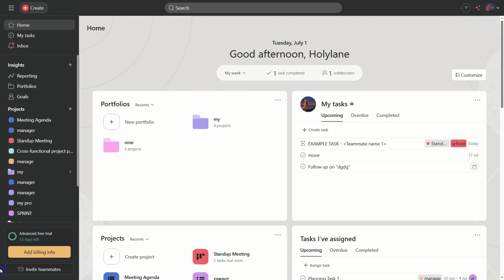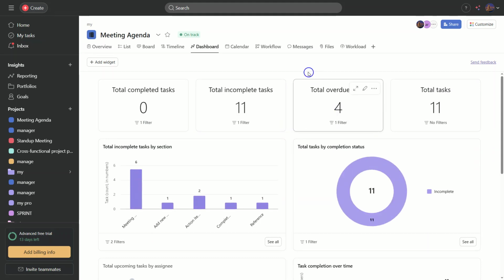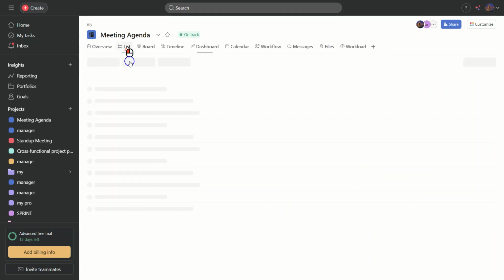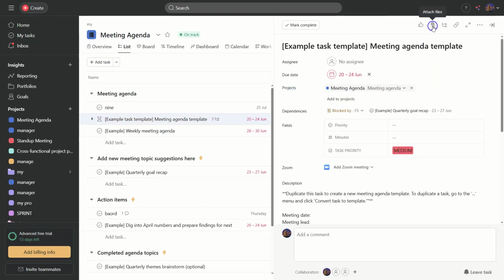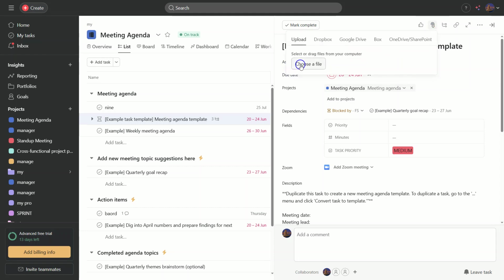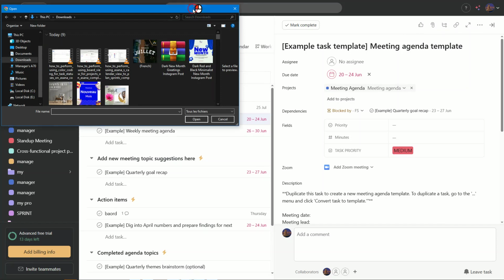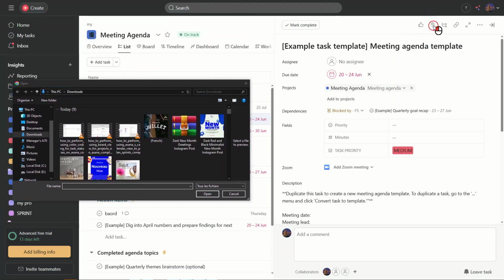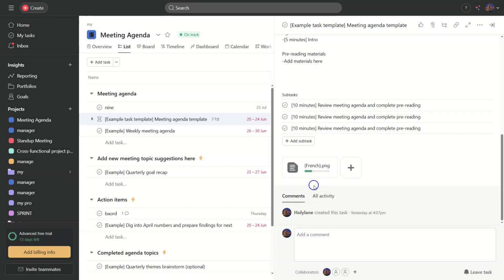How To Perform Uploading Files From Computer To ASANA (Complete 2025 Guide)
Welcome to this comprehensive How To Perform Uploading Files From Computer To ASANA(Complete 2025 Guide) tutorial! In this detailed guide, I'll walk you through everything you need to know about How To Perform Uploading Files From Computer To ASANA(Complete 2025 Guide).

 What You'll Learn in This How To Perform Uploading Files From Computer To ASANA(Complete 2025 Guide) Tutorial:
• Complete step-by-step instructions for How To Perform Uploading Files From Computer To ASANA(Complete 2025 Guide)

Whether you're a complete beginner or looking to improve your skills, this How To Perform Uploading Files From Computer To ASANA(Complete 2025 Guide) tutorial covers everything from basic concepts to advanced strategies. I've designed this guide to be easy to follow, practical, and immediately actionable.

 Why This How To Perform Uploading Files From Computer To ASANA(Complete 2025 Guide) Tutorial is Different:

 Perfect for:
• Beginners who want to learn How To Perform Uploading Files From Computer To ASANA(Complete 2025 Guide) from scratch

Don't forget to LIKE this video if it helped you learn How To Perform Uploading Files From Computer To ASANA(Complete 2025 Guide) and SUBSCRIBE for more in-depth tutorials like this one!

Questions? Drop them in the comments below! I read every comment and try to respond to as many as possible.

• Share with anyone who might benefit from learning How To Perform Uploading Files From Computer To ASANA(Complete 2025 Guide)